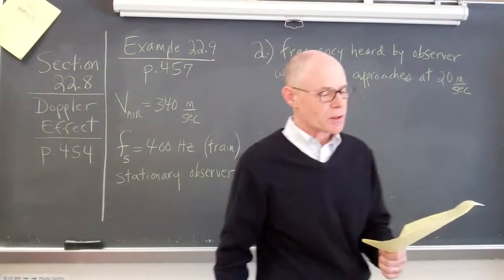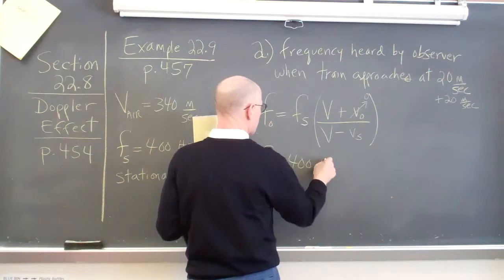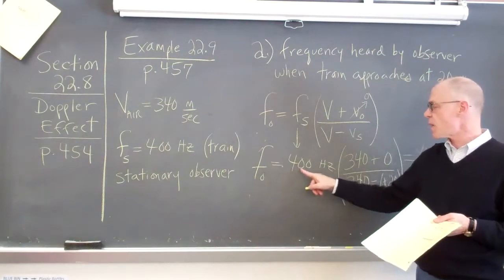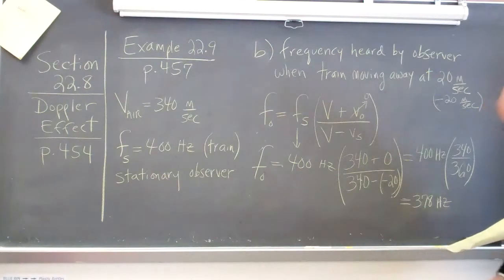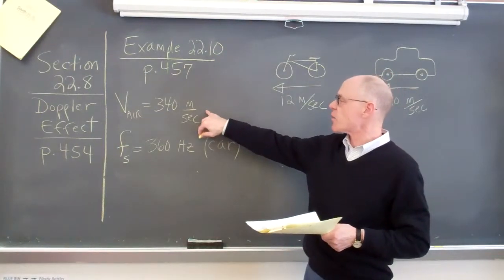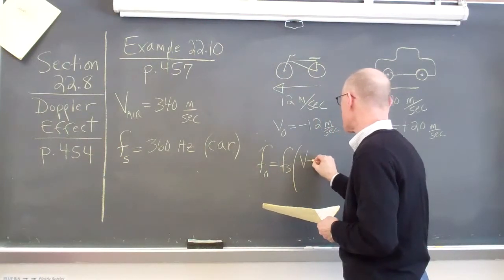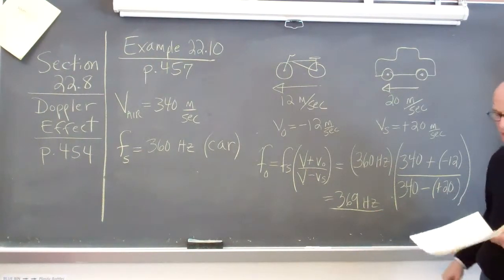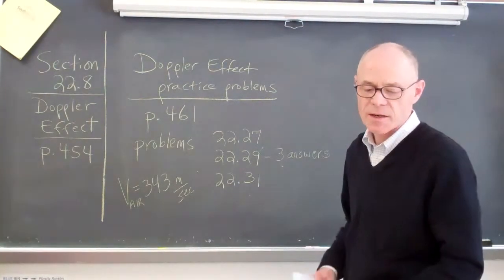Doppler Effect, Section 22.8, part 2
Doppler effect, part 2 of 3.  For DMS physics students.
South Hills School of Business & Technology, State College, PA.
Text is Physics, by Tippens, McGraw-HIll, Chapter 22, Section 22.8.